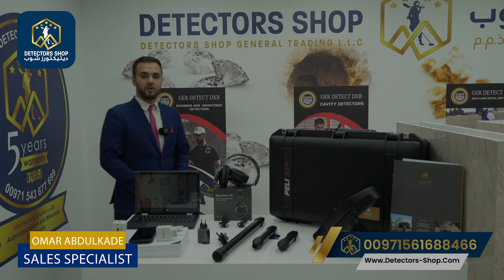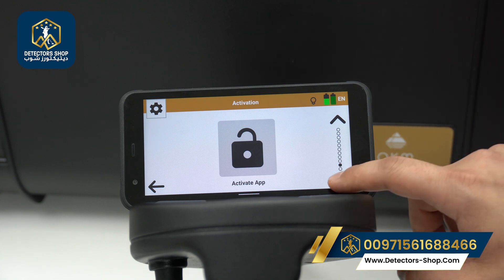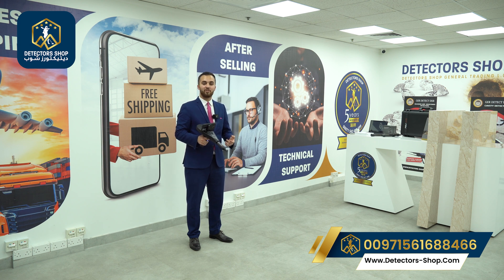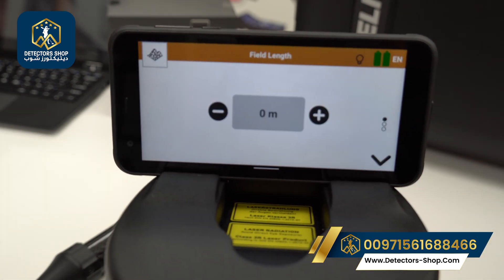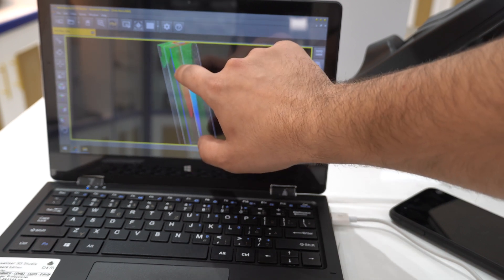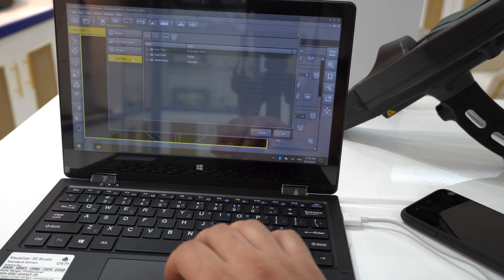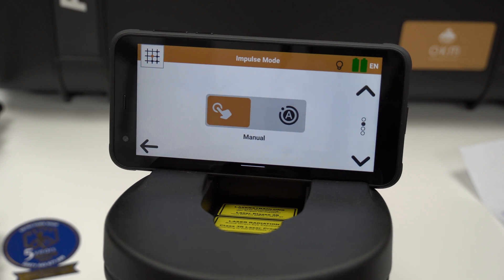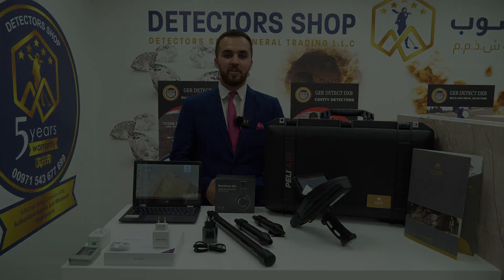OKM Delta Ranger long-range gold detector to find buried treasures, voids, tunnels, and tombs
The OKM Delta Ranger is not your everyday detector that you'd find just anywhere. This versatile treasure-hunting device is designed specifically for swift and precise detection of gold artifacts, historical relics, hidden treasures, voids, tunnels, and burial sites, even in the most challenging terrains. Here's what sets it apart with its 6 distinct operating modes:

Bionic Stream – OKM's specialized mode for detecting recently concealed gold.
Ionic Stream – OKM's mode for sensing gold that's been buried for a long duration.
Magnetometer – OKM's rapid detection mechanism for priming and refining 3D Ground Scans.
3D Ground Scan – OKM's signature 3D visualization technology that can pinpoint treasures as deep as 60 ft (18 m).
Thermo Scan – OKM's thermal imaging to unveil hidden tunnels and chambers behind walls or underground.
Thermo Stream – OKM's instantaneous thermal mode to uncover concealed caves and burial sites behind barriers and below the surface.
But that's not all. The Delta Ranger is packed with additional features tailored for modern-day treasure hunters. It boasts:

A digital compass for accurate navigation.
Visual cues for target locations.
A multi-language interface supporting 14 languages.
To further enrich the experience, it allows for Smartphone App integration, making the sharing and analysis of scan results a breeze.

We have a specialized team of engineers to assist our customers in using the device.
Address:
United Arab Emirates - Dubai - Deira - Salah Al Din Street - Technic Building for Companies - 3rd Floor - Company No. 301